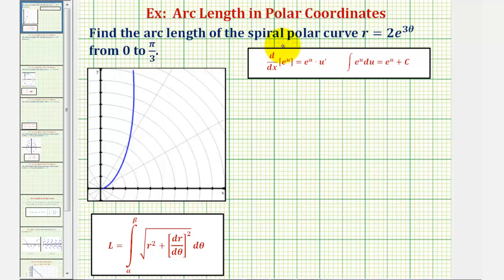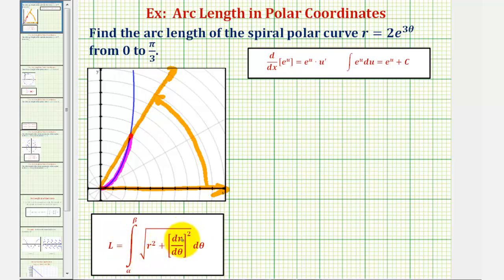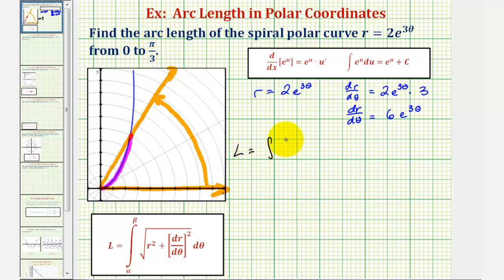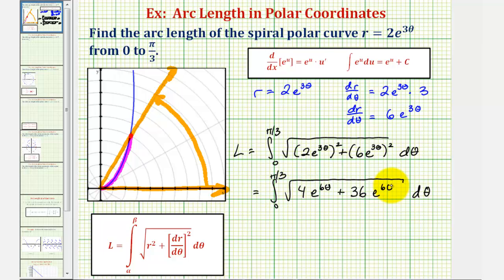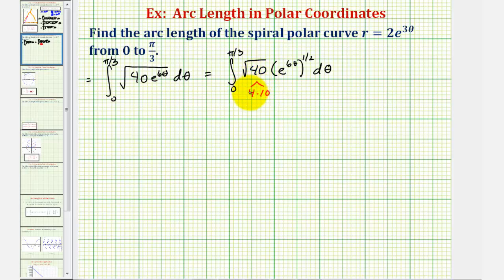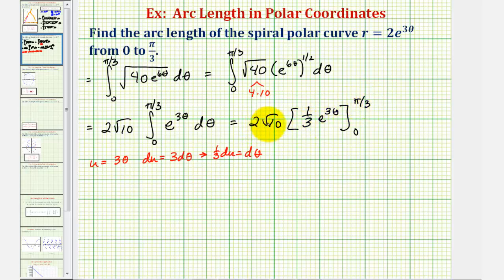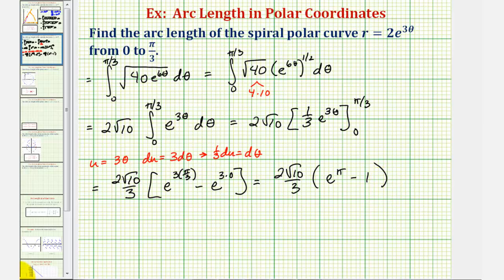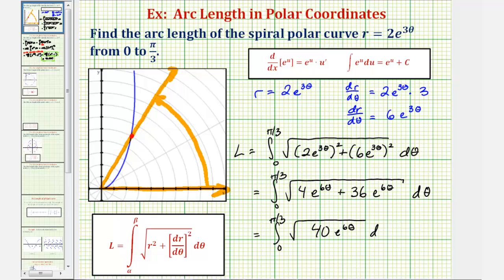Ex 1: Arc Length of a Polar Curve (Spiral)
This video explains how to find the arc length of a polar curve.